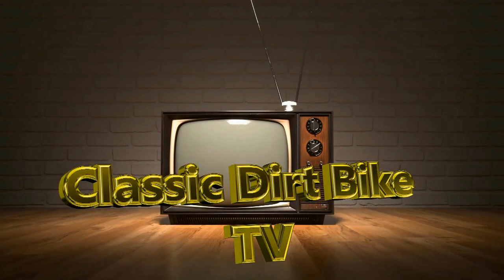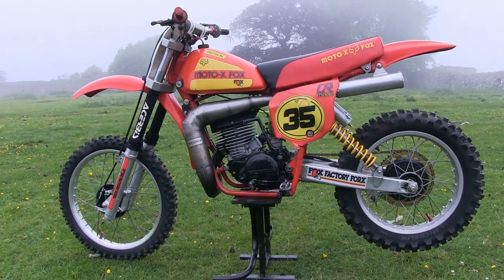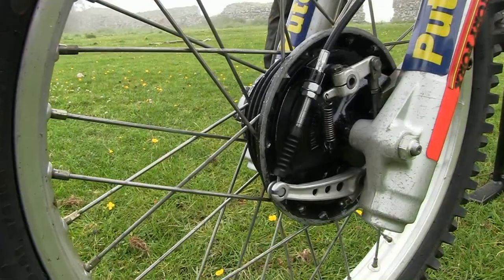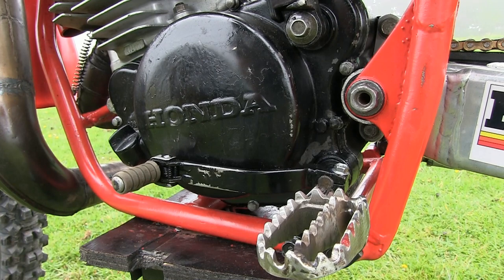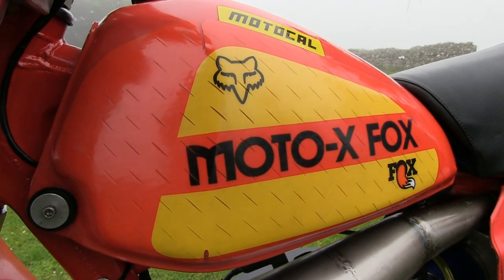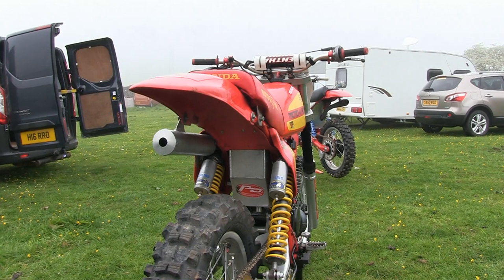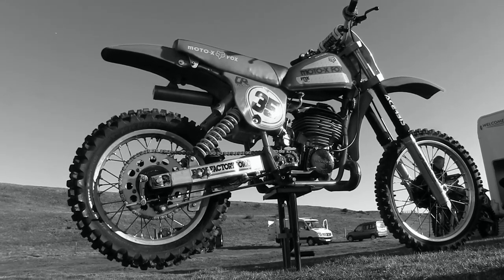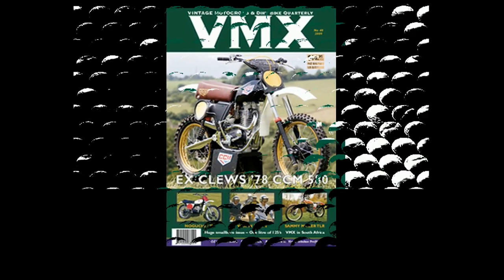Classic Dirt Bikes "Honda 480 Twinshock Hybrid"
Another superb machine from my video archives. This is Scottish rider John Porteous's nice 480 Honda Twinshocker. Now this bike is not a fully original machine but is made from a 1980 Honda frame, a 1982 Honda CR480 motor and a swing-arm from a modern day Honda CRF450.